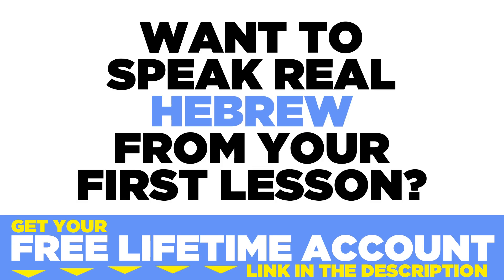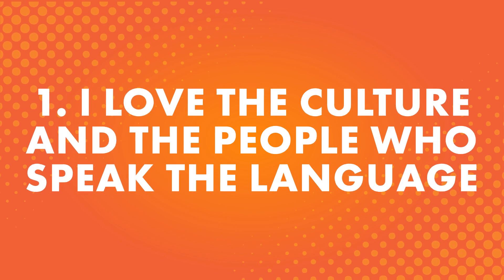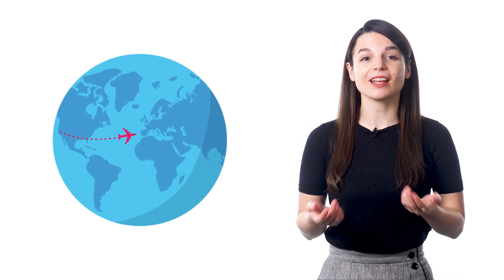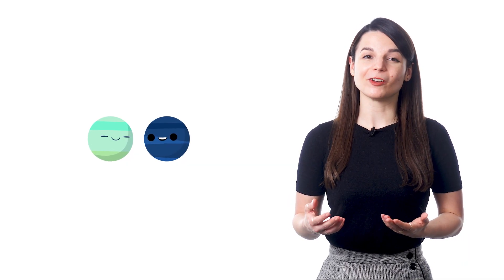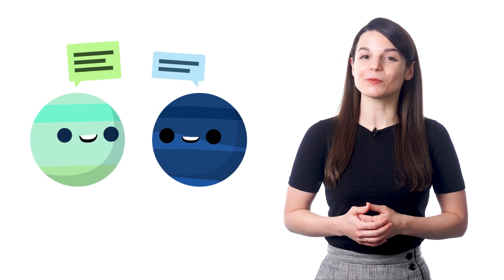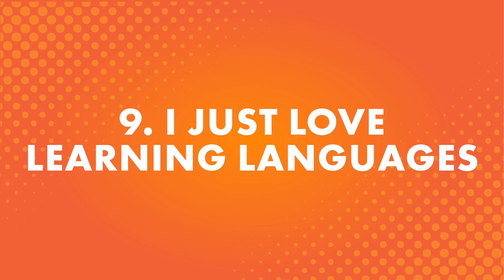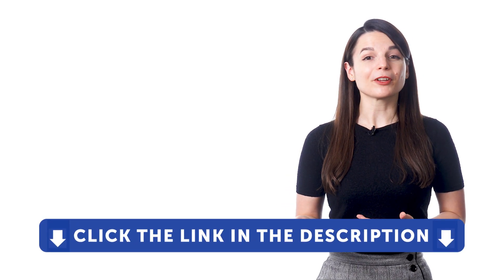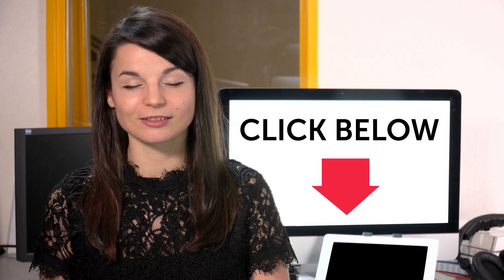What's Your #1 Reason for Learning Hebrew?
← If you’re studying Hebrew, chances are you’re looking to become fluent and conversational as fast as possible, right? Well then, look no further! Here is your fast track to fluency!
 ↓ More Details ↓

Step 3: Start speaking Hebrew with the best online resources

In this video you will discover The 7 Easiest Ways to Learn Hebrew in 5 to 10 Minutes a Day.

Yes, even beginners can quickly learn conversational Hebrew well enough to carry on real conversations with native speakers. Of course, beginners won’t be able to carry a conversation the same way they could in their native language. But, thanks to these learning tips and advice you will soon be able to speak and interact with real native speakers!

HebrewPod101 is the best place to get started with the Hebrew language as you will get on your way to Hebrew fluency fast. We provide you with everything you need to maser the language.